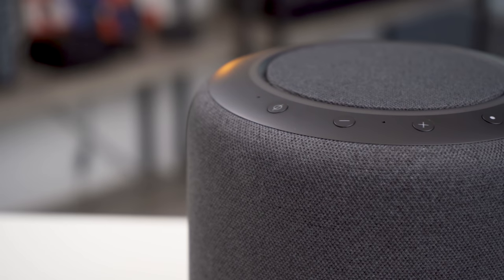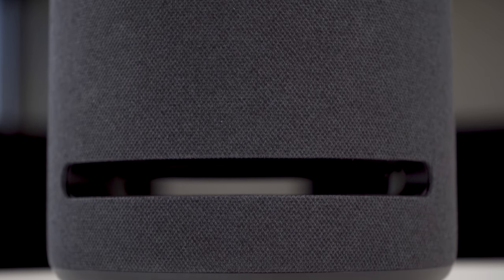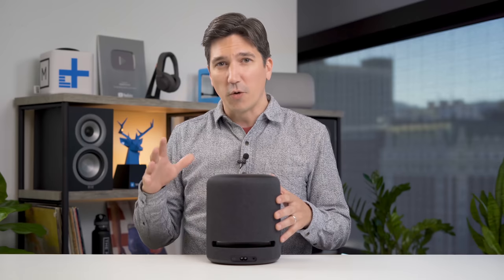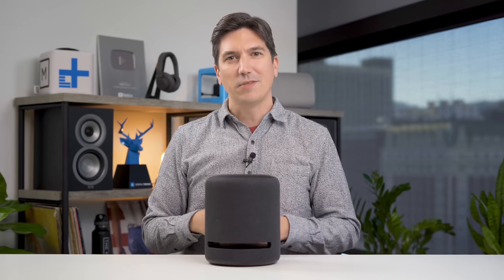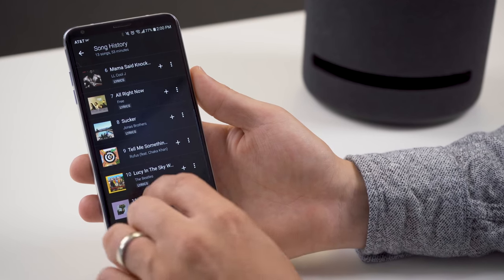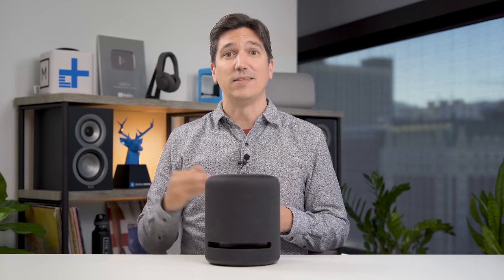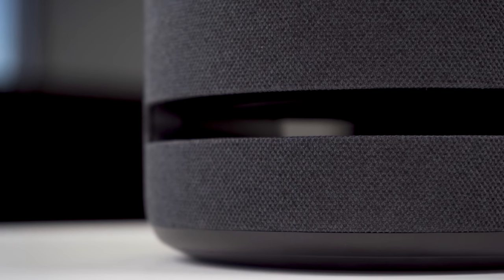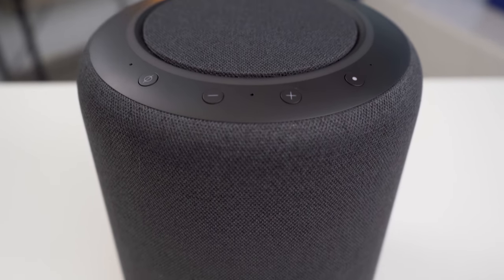Amazon Echo Studio Review | Gorgeous bass meets 3D sound!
Amazon’s new Echo Studio smart speaker isn’t just good -- at times, it’s downright fantastic. It’s also one of the few smart speakers you can buy that actually competes with the Sonos One. It does so, in part, by offering impressive features you simply won’t find in any other smart speaker on the market, not least of which is its surprising inclusion of Dolby Atmos support. Find out how in our Echo Studio review.

Even putting the Echo Studio in the same sentence as the One is proof of just how far Amazon has come in the segment in the last few years. With products like the Studio and the new Echo Buds, Amazon has proven it can no longer be left out of the audio conversation. In fact, with the Studio’s 3D soundstage, and a burgeoning new Amazon ecosystem to feed it, Amazon is starting its own conversation -- one that other speaker makers are sure to join.

Amazon's Echo Studio